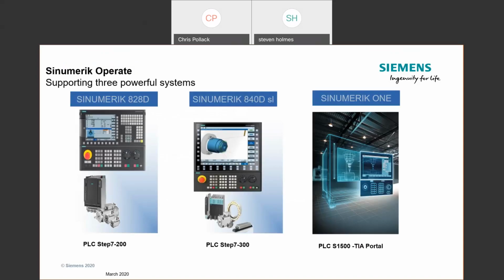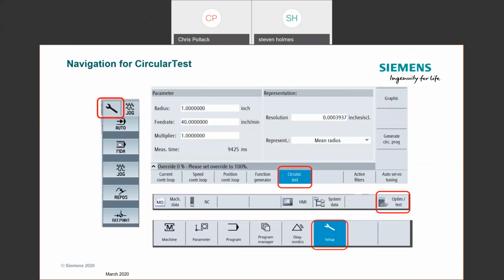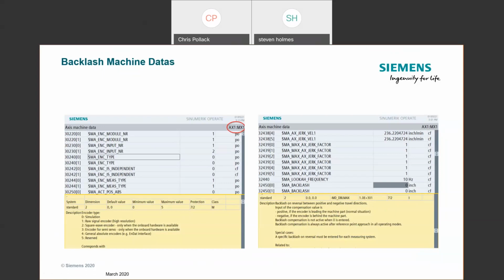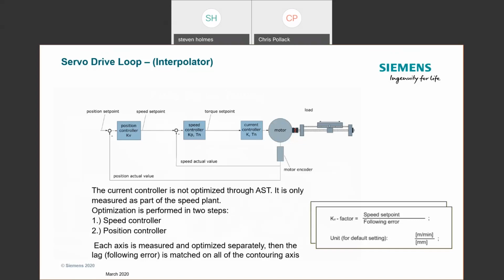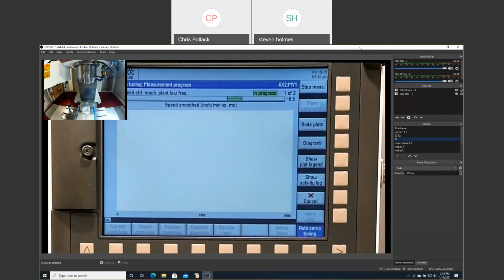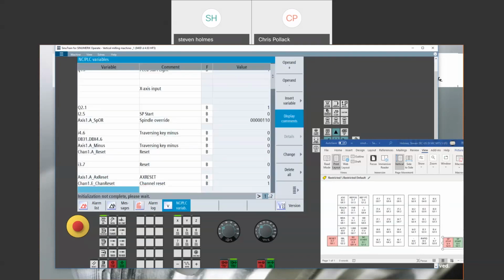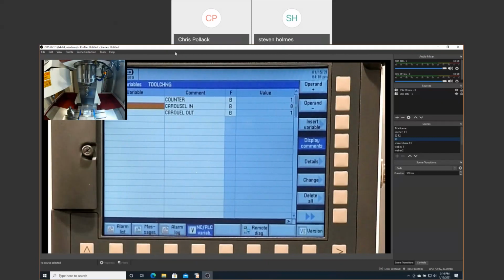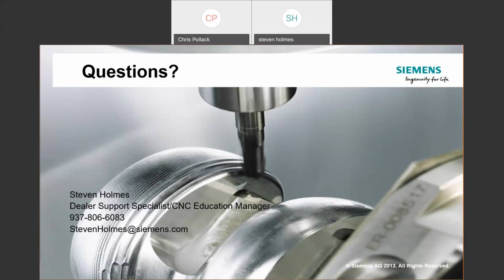Siemens SINUMERIK Service and Maintenance 201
You’re in the middle of large order and suddenly, your QC manager says that the main bore is out of spec.  Or worse the machine is intermittently stopping and you’re not sure why.  Would you know where to start looking?  This scenario can be an overwhelming issue, but with a little knowledge it may just be a minor hiccup.

Whether you are a CNC end user or a technician, learning to utilize the onboard tools in the SINUMERIK control can be invaluable knowledge.  Join us in going through a few of these types of scenarios.  From I/O diagnostics to interpolation issues.  The more you learn about the SINUMERIK CNC, the more you’ll love it!

Video Timeline:
00:10:04 Circular & Automatic Servo Testing
00:12:57 Navigation for Service
00:16:53 Circular Test
00:20:27 Circular Test Demonstration
00:28:11 Backlash Testing
00:31:27 Backlash Testing Demonstration
00:39:57 Auto Servo Tuning
00:43:42 Auto Servo Tuning Demonstration
00:59:15 PLC NC Variables Demonstration in Sinutrain
01:05:44 PLC NC Variables Demonstration in Studio
01:16:30 Q&A Session